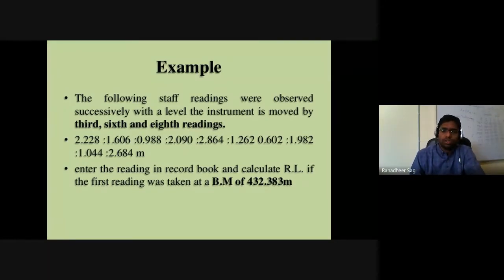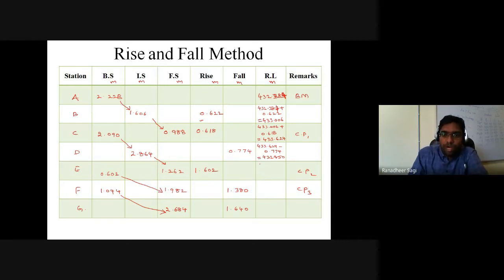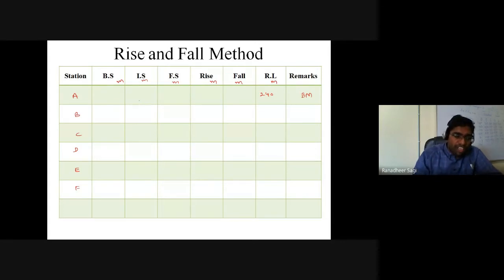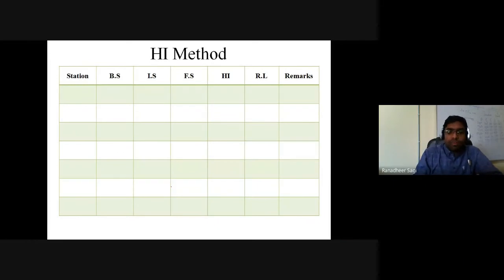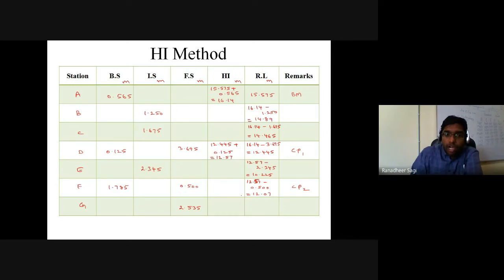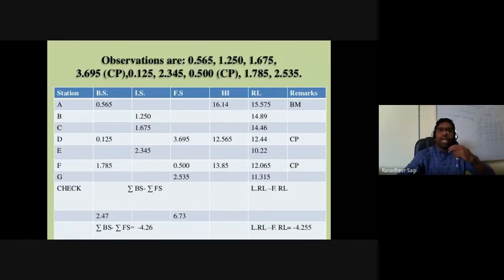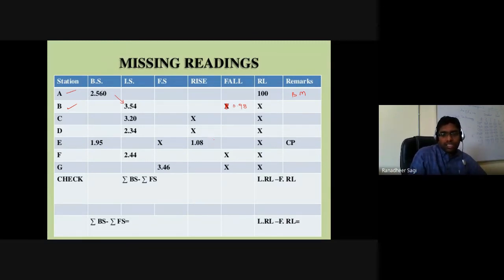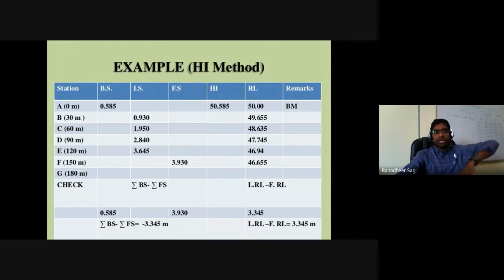Lec-19_Problem solving for determining the RL's I Ranadheer Sagi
PPT Slides for delivering the lecture is taken from the course material given by Dr. GAURAV. H. TANDON

In this lecture, you will understand how to determine the RL values based on Height of Instrument method and Rise and Fall method based on field collected data in levelling.